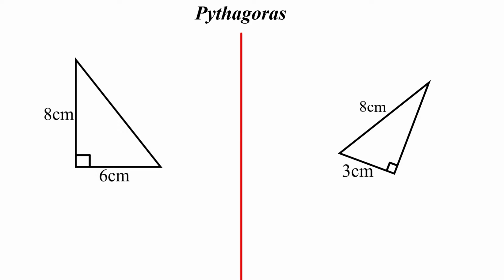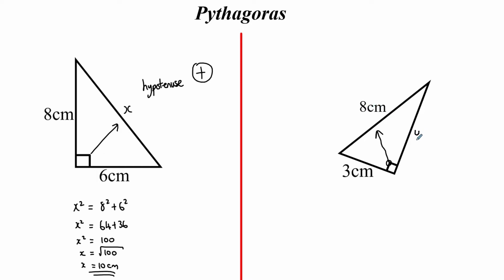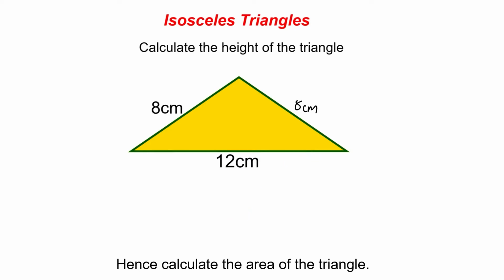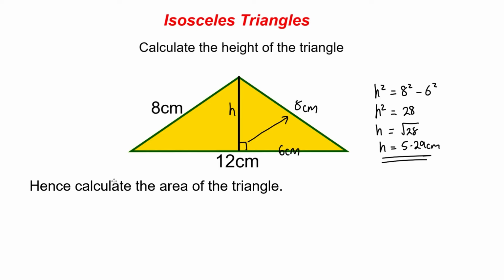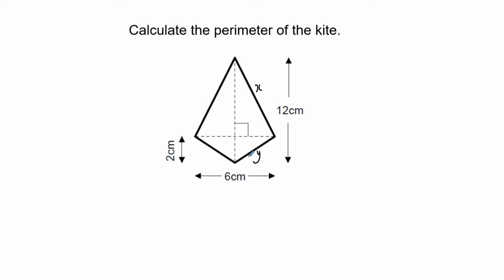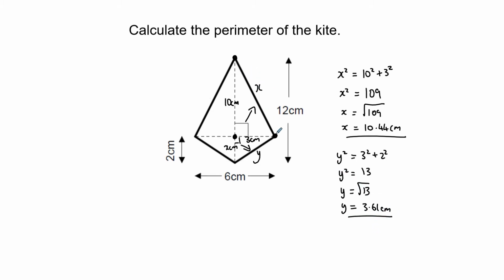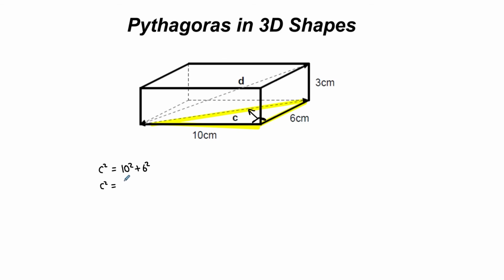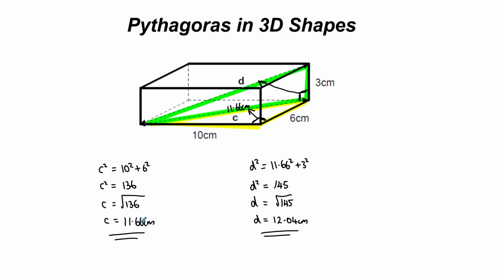Pythagoras Calculations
A video showing how to apply Pythagoras' Theorem and some examples in context.